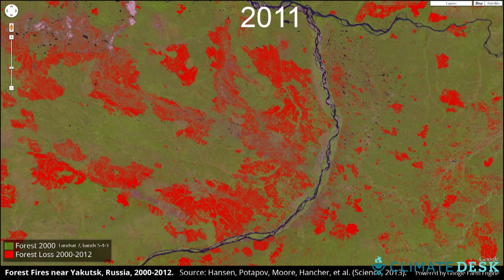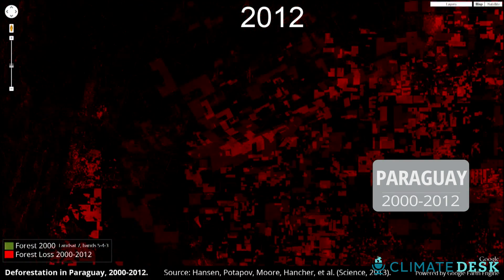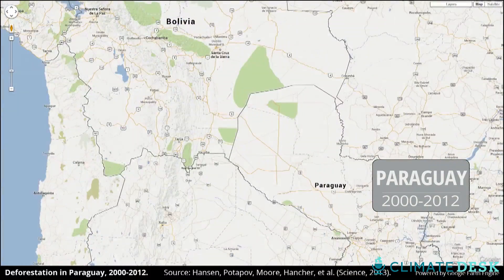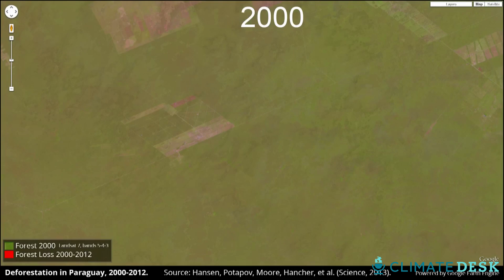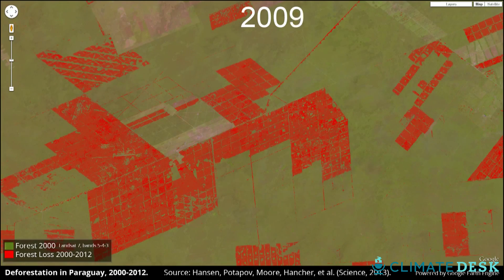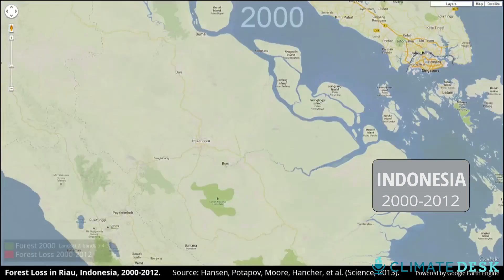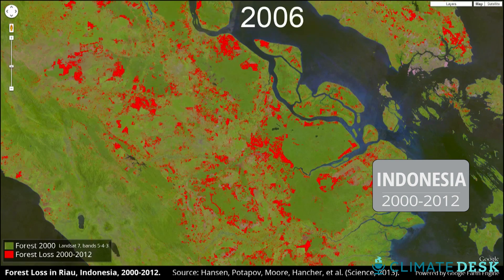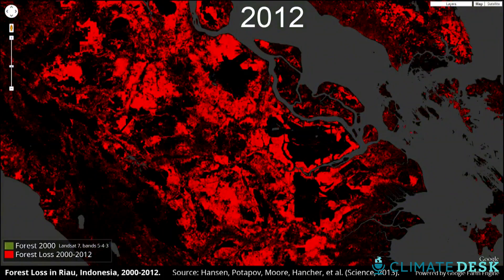Mapping Deforestation with Google Earth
A new analysis yields the highest-ever resolution maps of our disappearing forests.